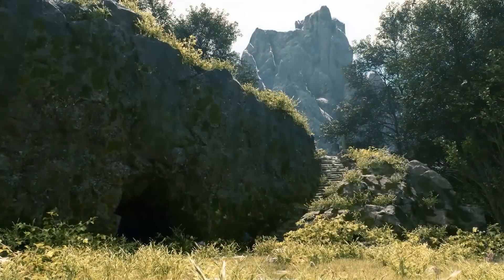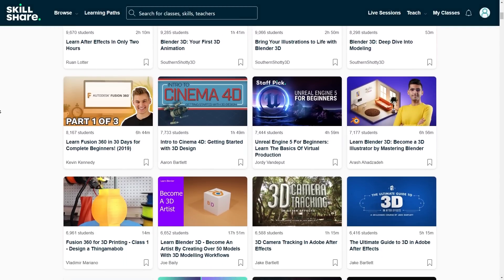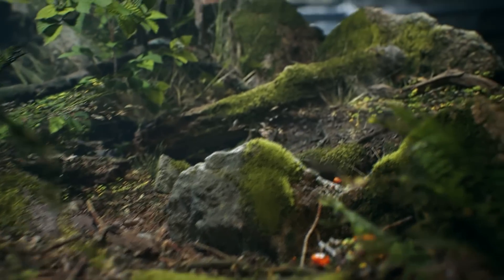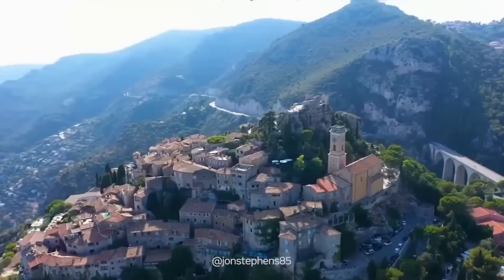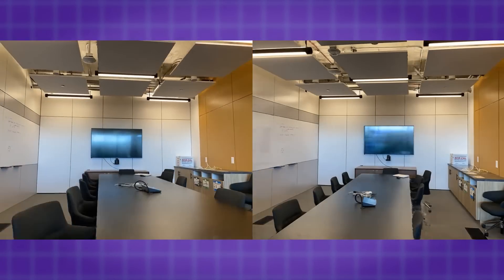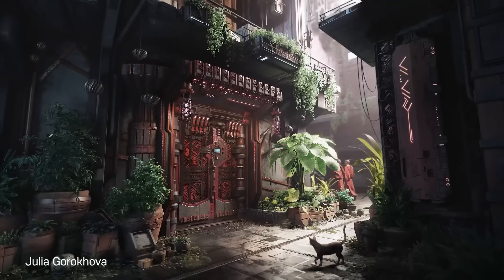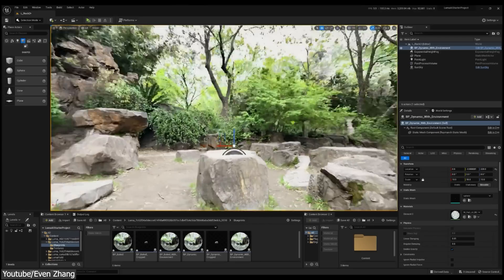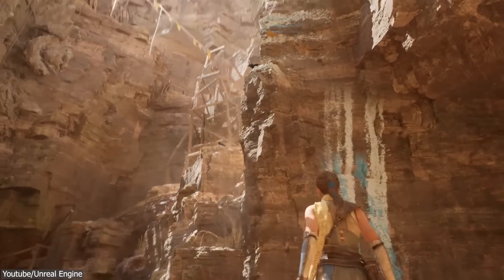Is Nerf The End of Photogrammetry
Photogrammetry turns photos into stunning 3D models, benefiting gaming, visual effects, and architecture for years. Let's dig deeper in the subject in today's video.